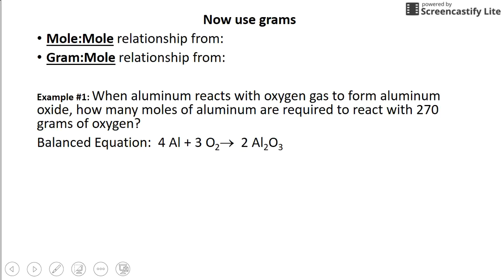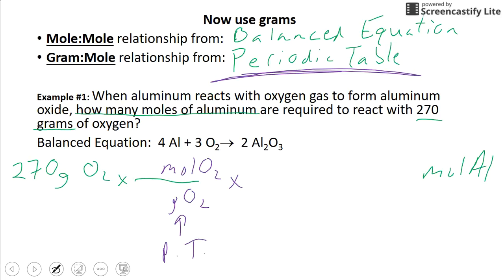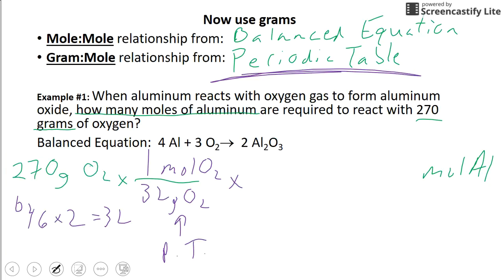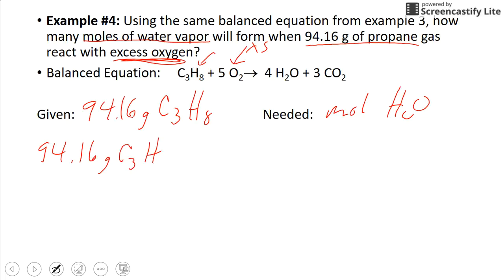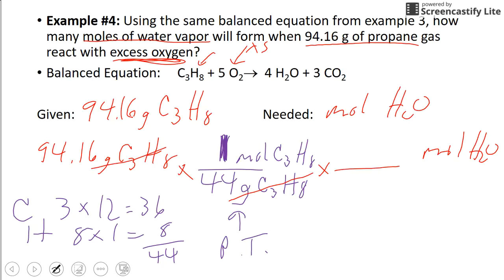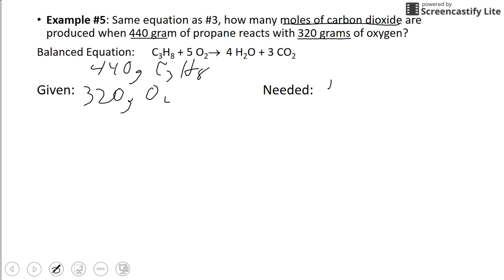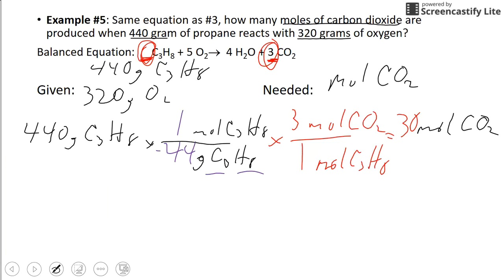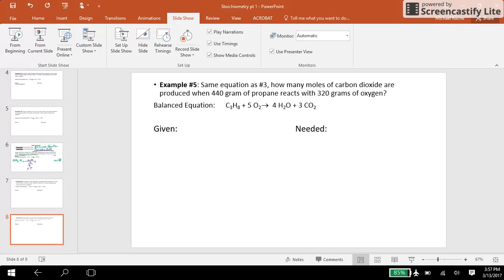Stoichiometry with grams